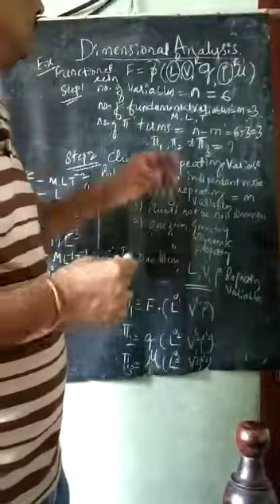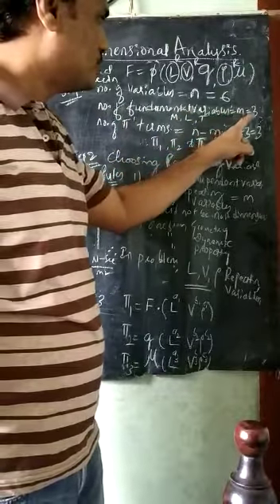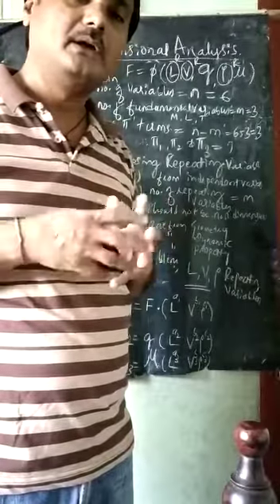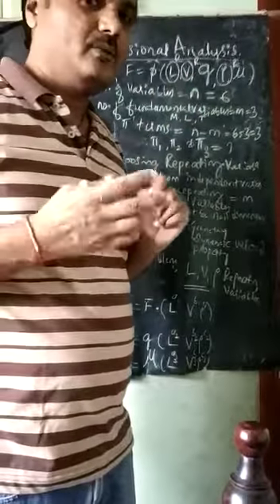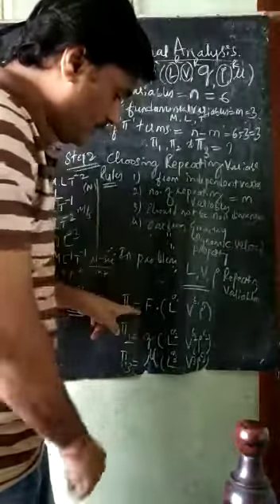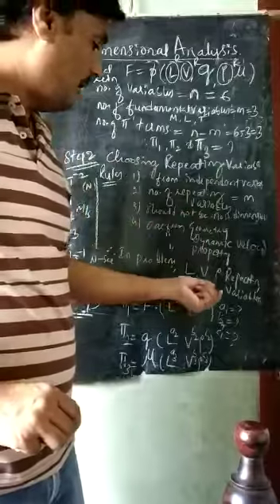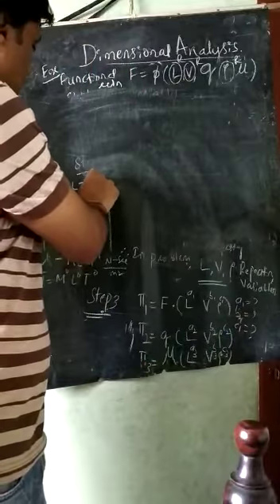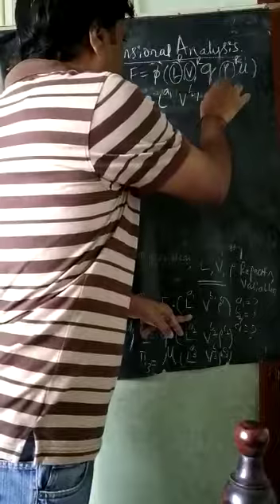Dimensional Analysis: Buckingham's pi Theorem-2 by Dr. S N Topannavar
Buckingham's Pi Theorem